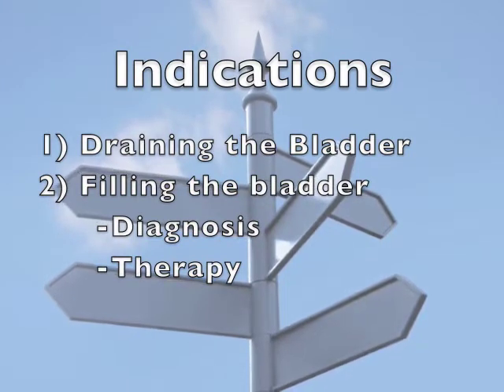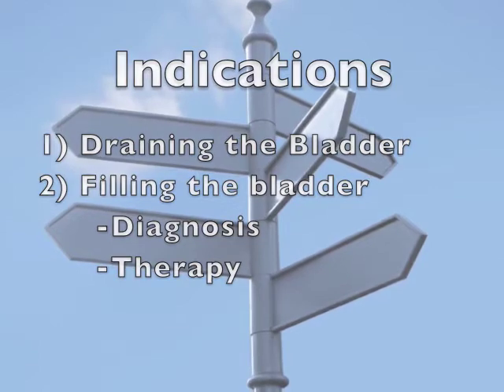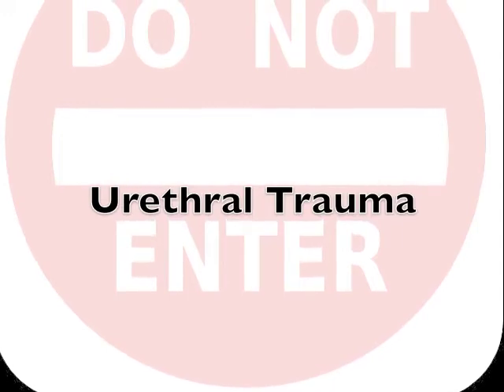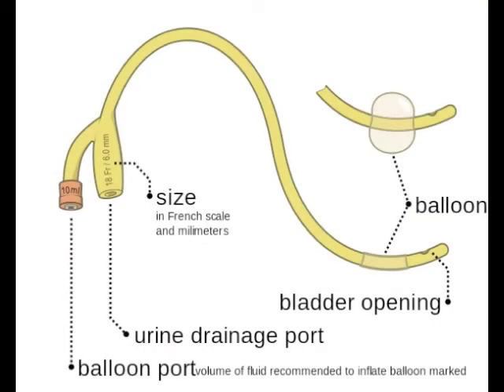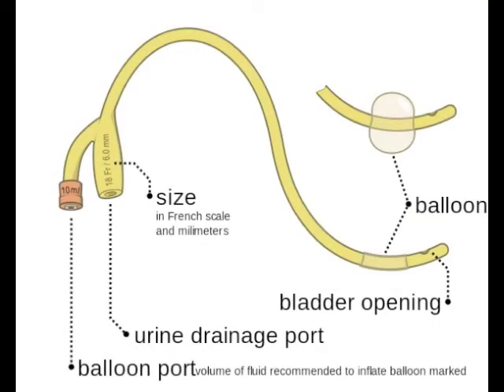Catheterization Video UAlberta Medicine 2013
An introduction to catheterization for medical students.